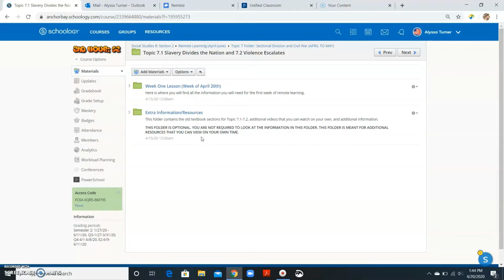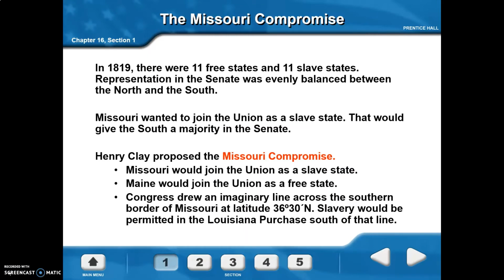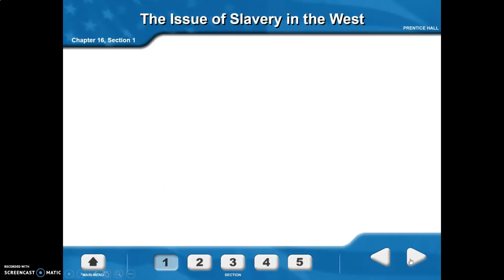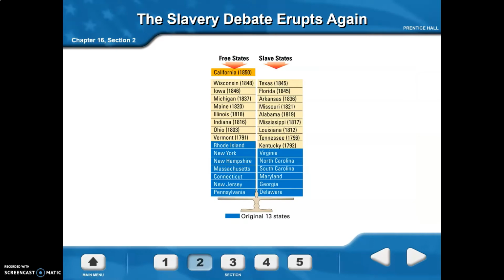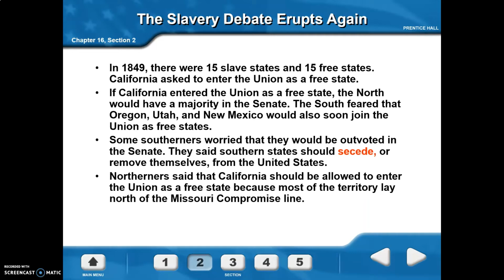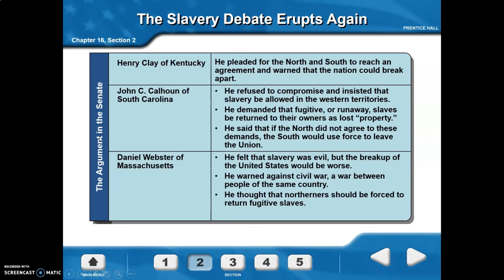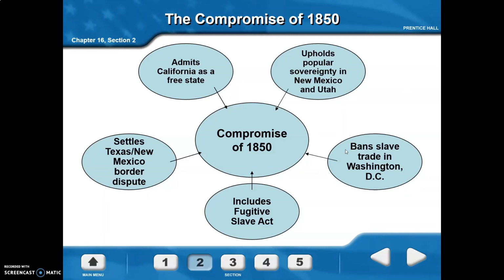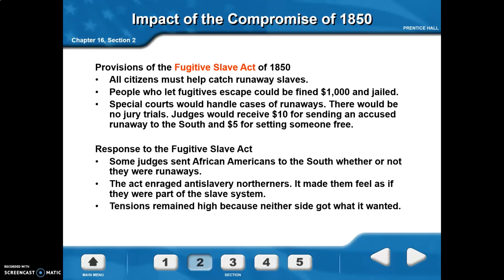Week One Video Part One video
This video covers 7.1 and 7.2 content. Week One Part One of Remote Learning.

Love you and miss you all. ❤❤❤❤